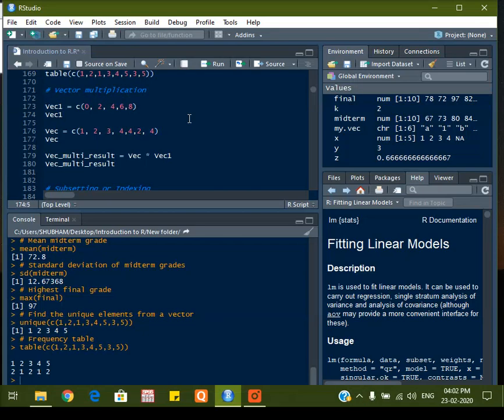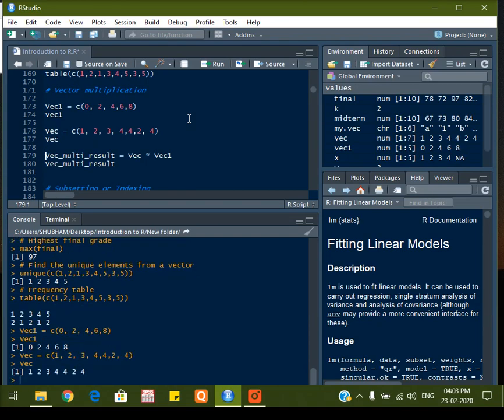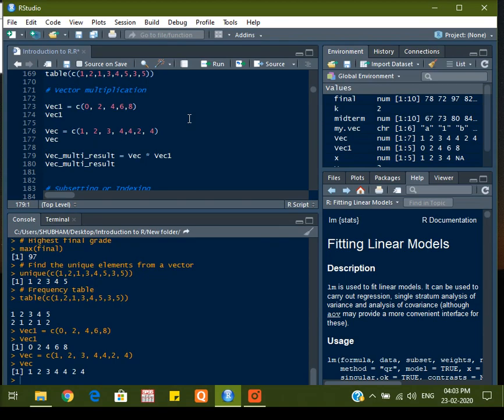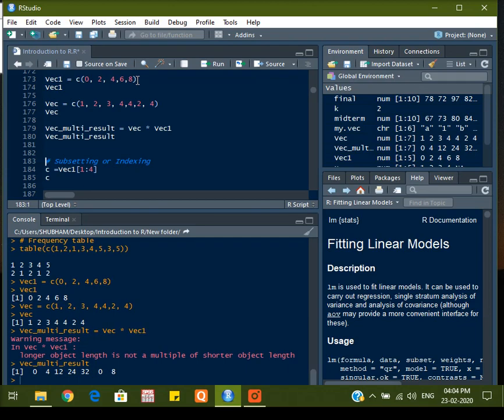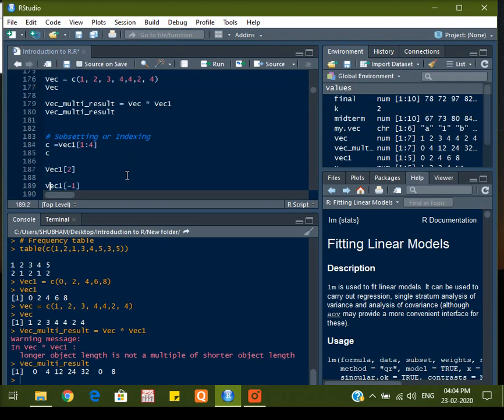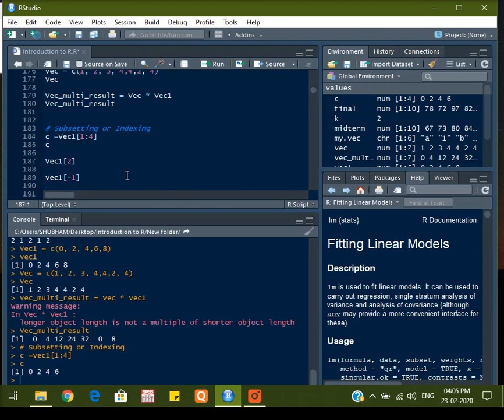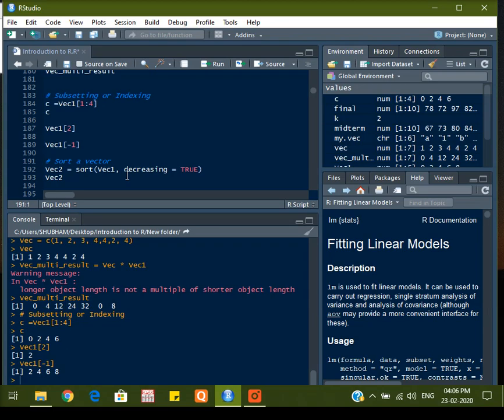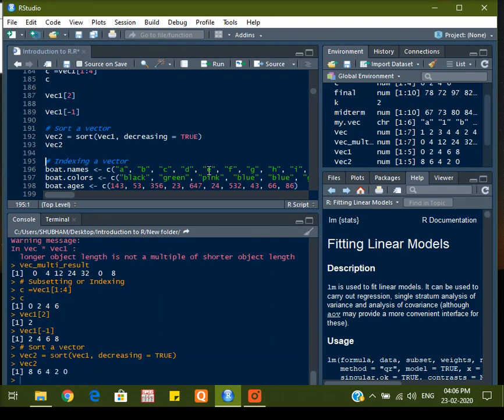R Programming - Vector Operations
In this tutorials, we will learn " How to do Vector Operations" in R Programming.

As we know that functions are used to combine vectors. Arithmetic Operations on Vectors in R. Arithmetic operations on vectors can be performed member-by-member. Logical Index Vector in R. Numeric Index. Duplicate Index. Range Indexes. Out-of-order Indexes. Named Vectors Members.